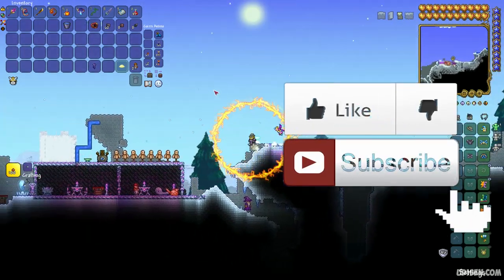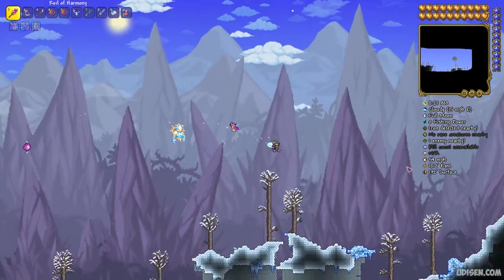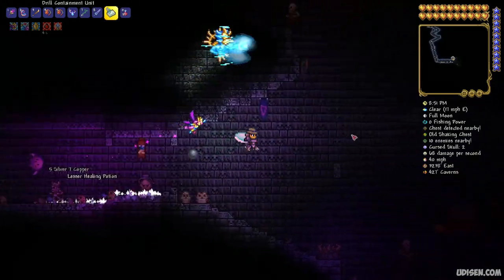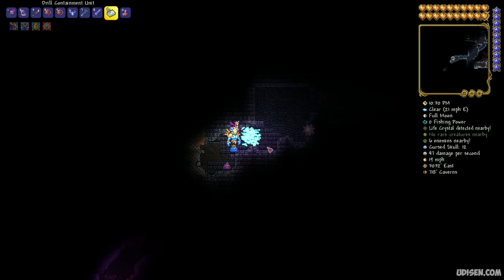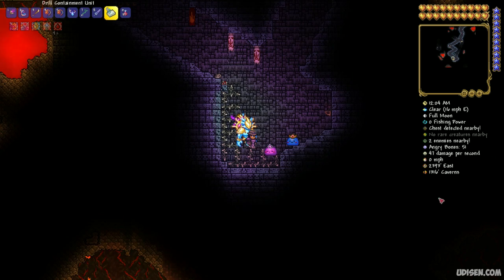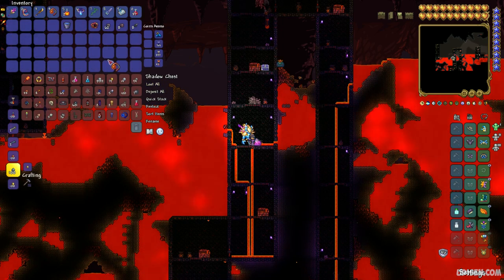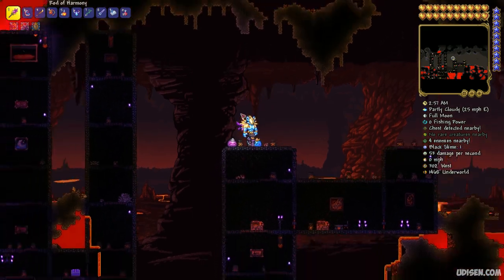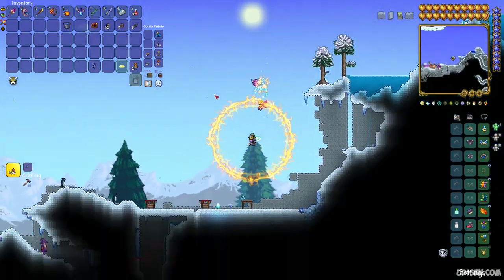Terraria how to get INFERNO POTION (5 PCS) & SHADOW KEY fast (SEED for 1.4.4.9) (2024)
Test in 1.4.4.9 – still work. Udisen Games show how to get, find Inferno Potion (5 pcs) & Shadow Key in Terraria with NEW SEED which work! Only vanilla. ► Sub for more

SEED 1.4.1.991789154